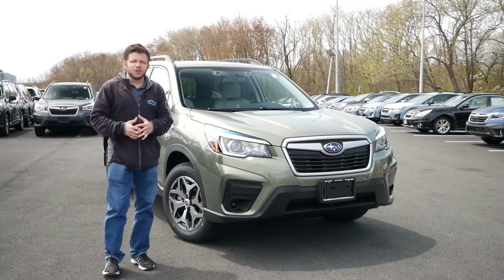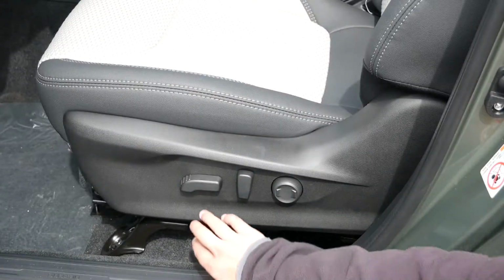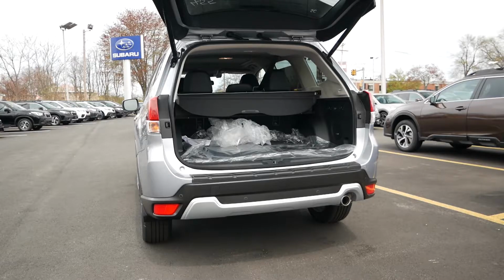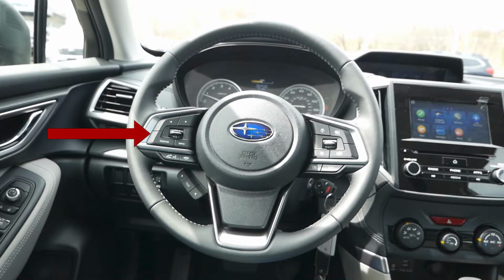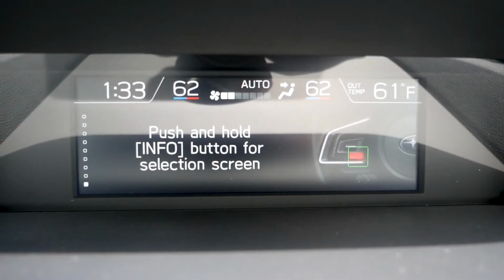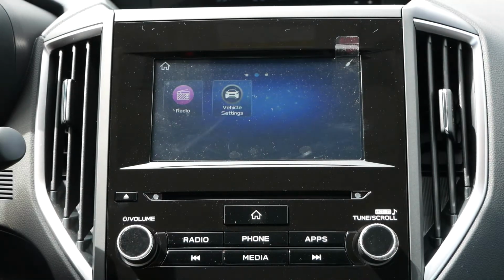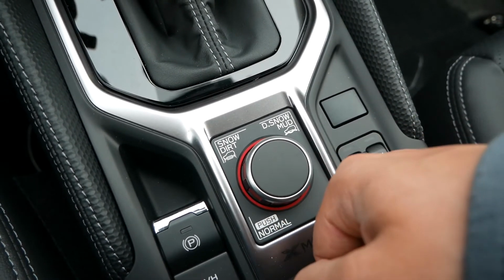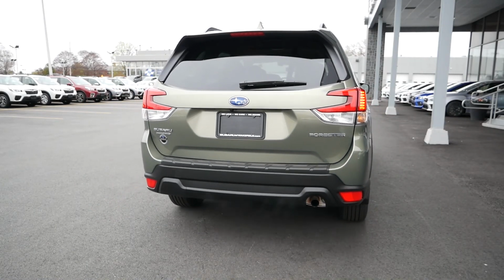New 2020 Forester Delivery Video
Thank you for choosing Subaru of Wakefield!

Here's a virtual walk around to help you get acclimated with your new Subaru Forester